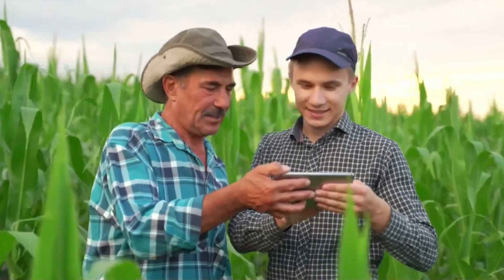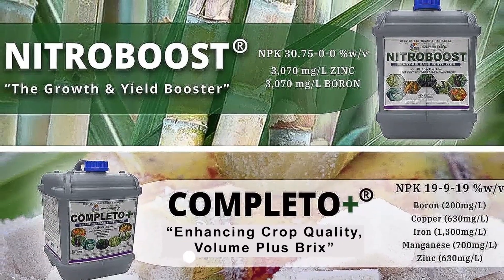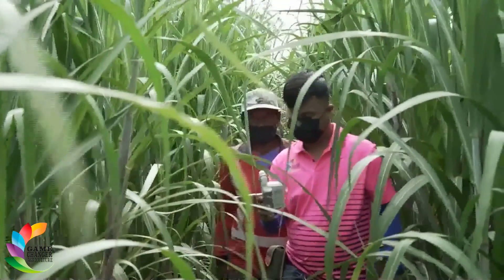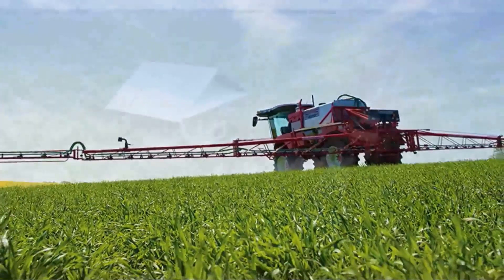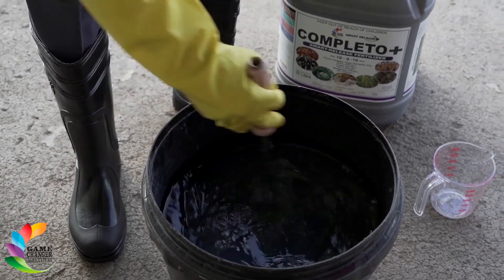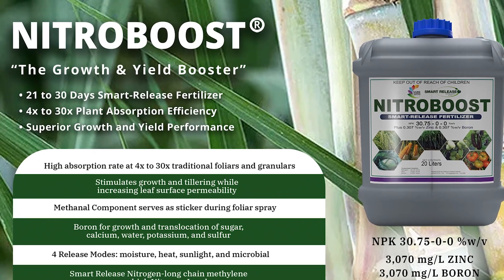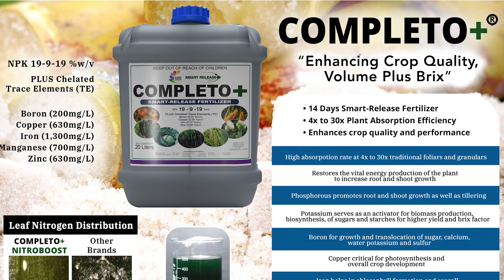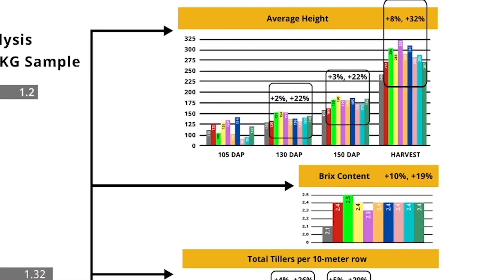Precision Agriculture Tools featuring the NITROBOOST and COMPLETO+ Smart Release Foliar Fertilizers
Precision Agriculture Tools featuring the NITROBOOST and COMPLETO+ tandem with one of the country's premier sugarcane planters, Rafael 'Nene' Abello of Hacienda Progreso in Negros Occidental—-the sugar bowl of the Philippines.

Learn more about our patented smart-release foliar fertilizers NITROBOOST and COMPLETO+, real-time plant health meters measuring NDVI (Net Differentiated Vegetative Growth Index) and NI (Nutrient Index), soil and leaf tissue laboratory testing, GPS-based crop health monitoring APP and drone application technologies to maximize the potential of sugarcane farming.